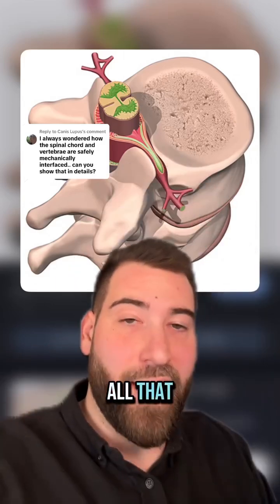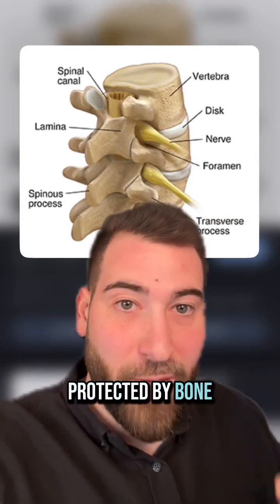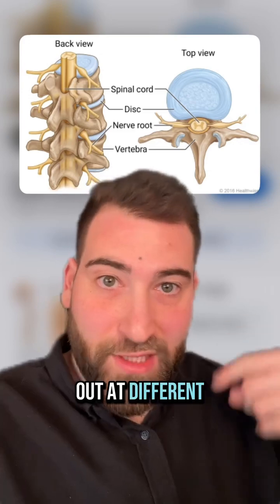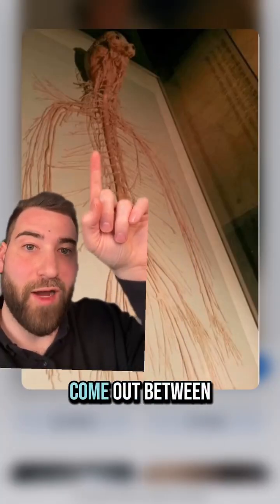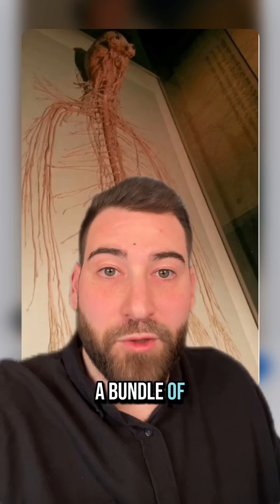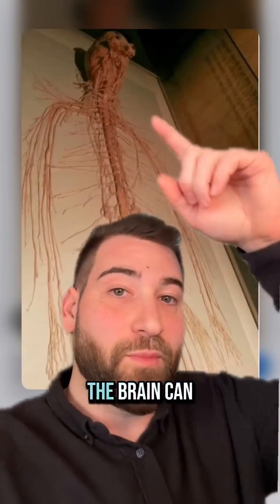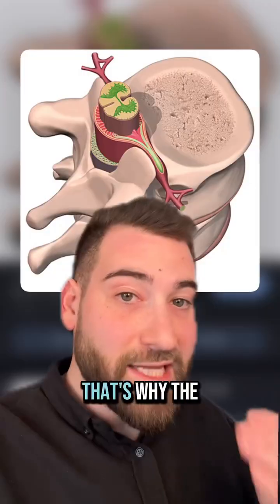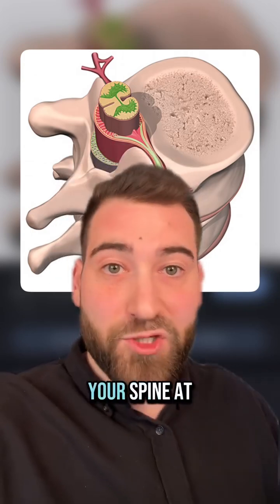The next time you wiggle your toes, shake your hips, or swipe away from one of my terribly boring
The next time you wiggle your toes, shake your hips, or swipe away from one of my terribly boring videos, be sure to thank your spine. Without its valuable protection of your nervous system, your brain wouldn’t be able to send those signals to your toes, hips, or fingers.